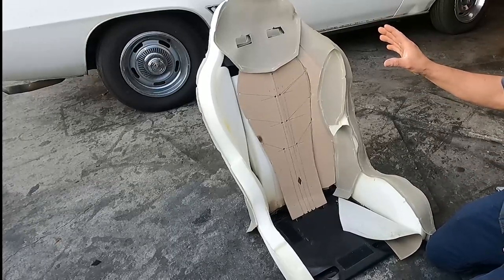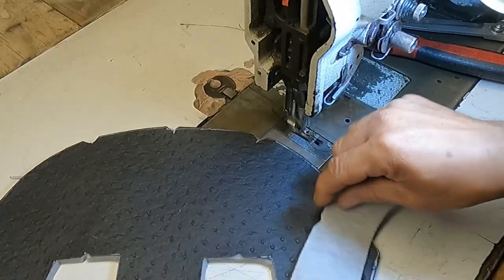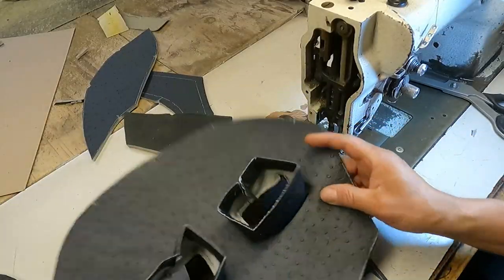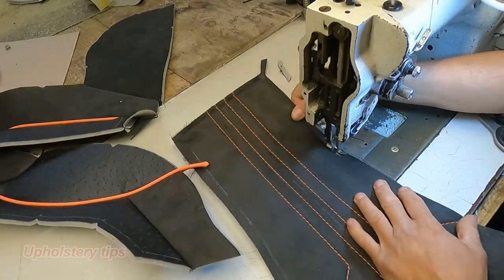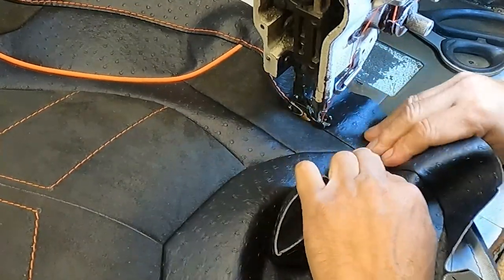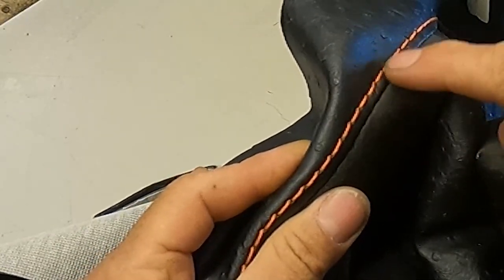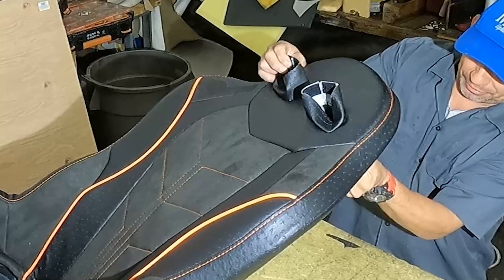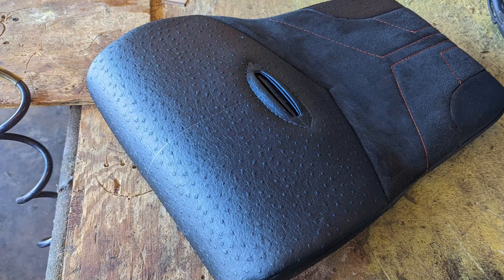Sport Seat - How to make a beautiful the seat cover - Here I show How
upholstery is a beautiful trade and in this video i show you how to do certaint things related to upholstery